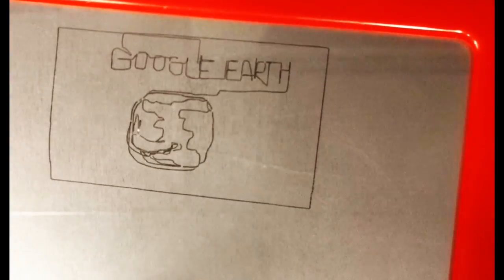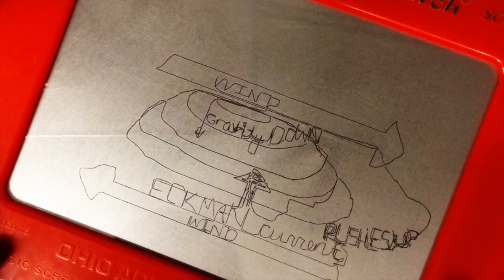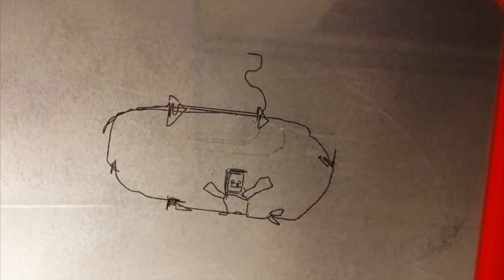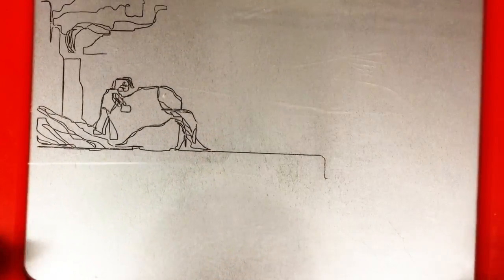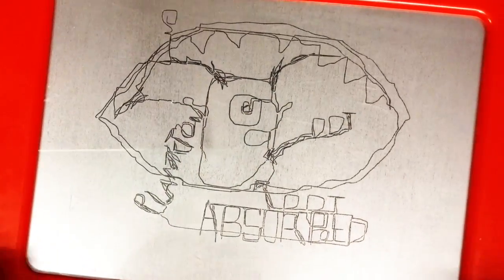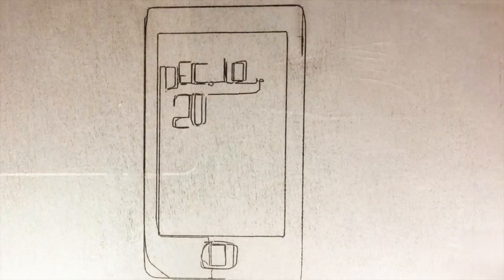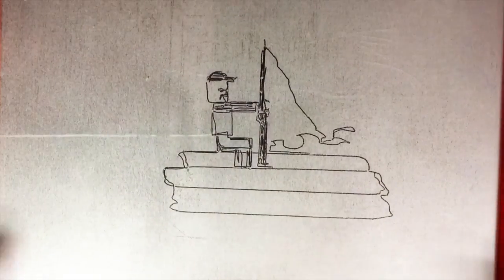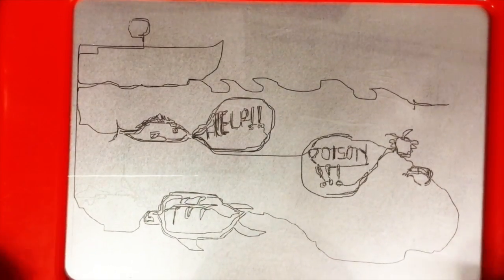The LEGO and the SEA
Inspired by Marine Biology EEB109 UCLA. Special thanks to Hayley (awesome 109 TA) and the inspiring Professor Demian Willete! An original song and "sketch" I made based on a lego gone overboard from a cargo ship in 1997. Just this year (2014) they started finding lego parts washing on the shore of the UK! But this story is about one lonely lego still lost at sea.

Llyrics:
It was '77* (mistake in the video, it was actually '97) and we were out at sea
but a strong ole storm hit the ship and we
fell in…
in to the ocean

if i saw google earth then I’d realize
that i was drifting in circles of the pacific gyre
on a merry go round
on mound n  that the wind pushes up
 and gravity down…
and now it spins

and I spin

And I saw a great many things
as i was stranded out upon the sea
and a pelican stopped by and we
chatted about some DDT
DEEE DEEEE DEE DE TEEE
what was ddt?

they were chemicals that humans released
sprayed on the food that animals feed
into the ocean into animals that other animals eat

the plankton were toxic
and the fish ate lots of plankton
and the bird ate lots of fish
in this   biomagnification…
 birds hatching eggshells too thin
and their future their future …our future  looked dim

now its 2014 and im still out at sea
you think that’d give the humans
enough time to clean
but cries and screams drowned by the deep
beneath
under the ocean

There might not be as much ddt
but now we’ve got excess nutrients in the sea
 too much algae  using up o2 to breathe
that the animals die or get up and leave

It was all that runoff from fertilized lands
chemicals pouring out from corporate demand
the naked monkeys trying to “thrive”
with their sewage algal blooms that let all else to die